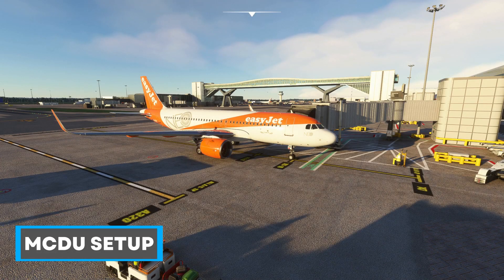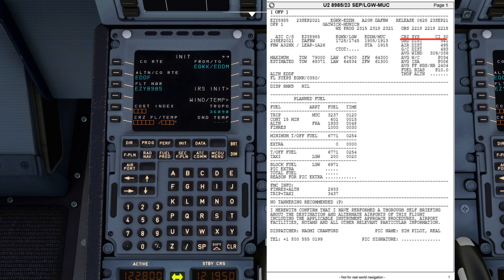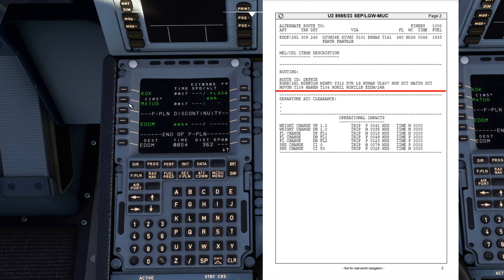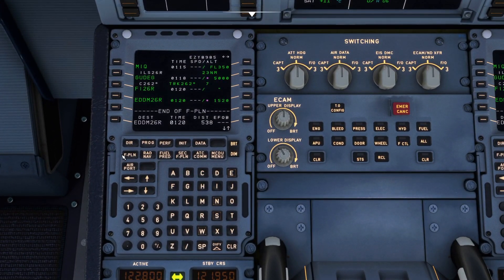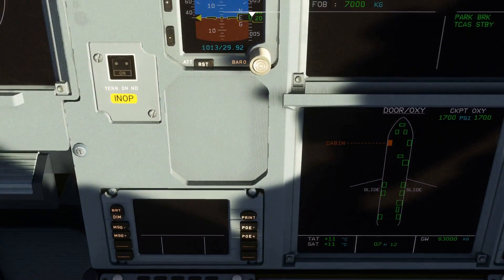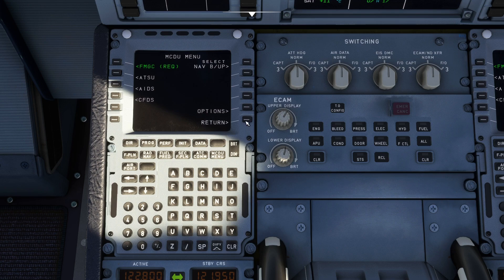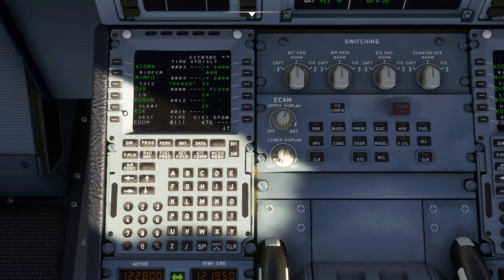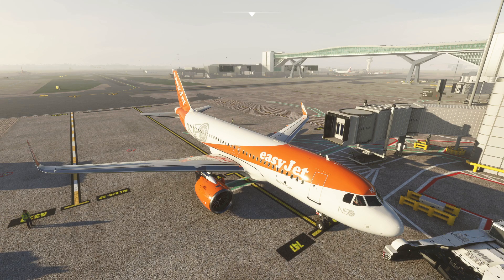A32nx MCDU tutorial | Manual setup + Simbrief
In this Microsoft Flight Simulator video, we setup the MCDU in the FlyByWire A32nx for a flight from Gatwick to Munich using a simbrief flight plan.
We first input the data manually and then I show you how to import it directly from Simbrief saving lots of time.

After watching this video check out the updated version with a few differences compared to what you see in this video: